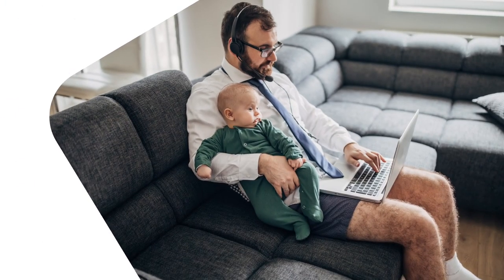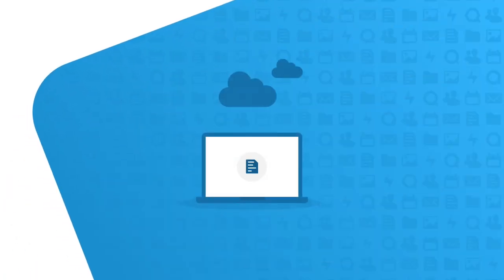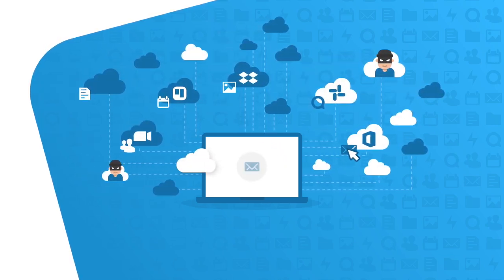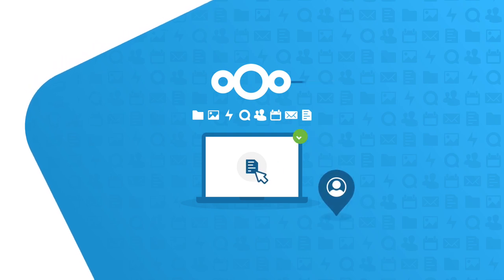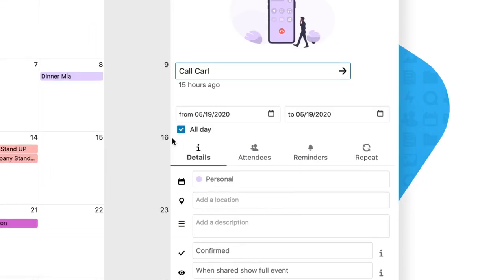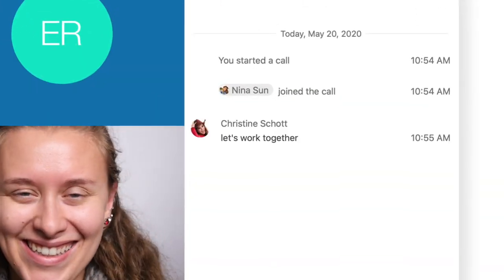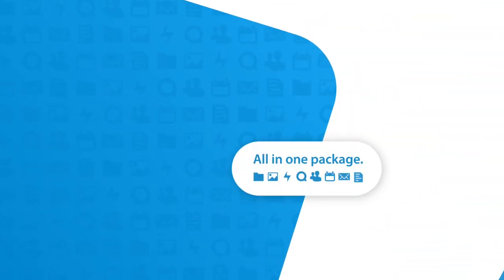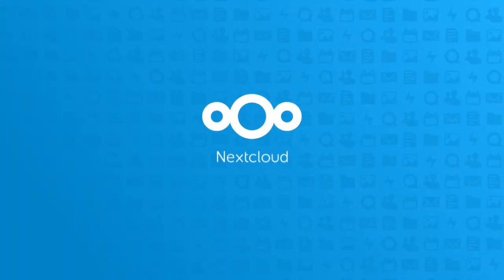Home office with Nextcloud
📝 Hub 4 pioneers ethical AI integration for a more productive and collaborative future

Nextcloud is perfect for remote work, as millions of our users already know. Let us quickly explain why it is so awesome!